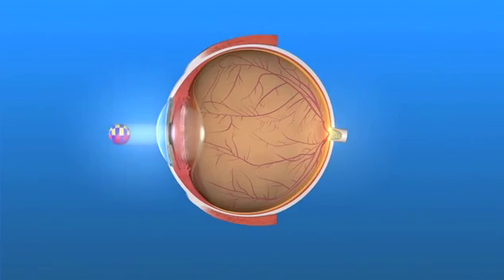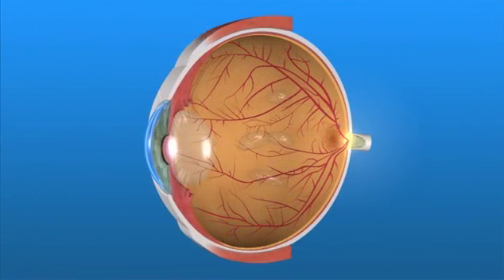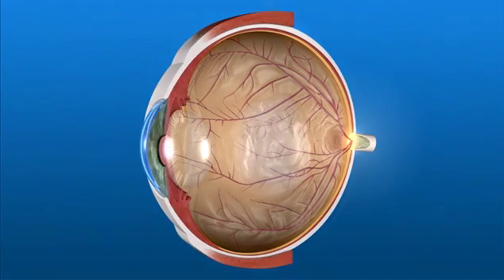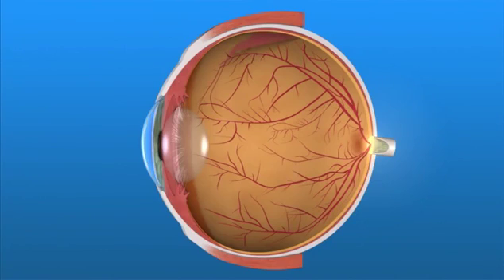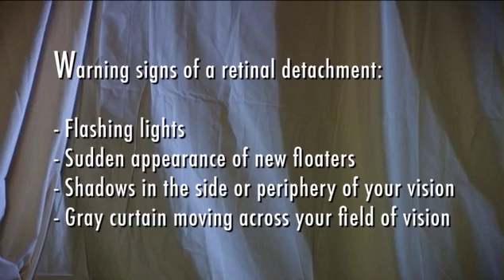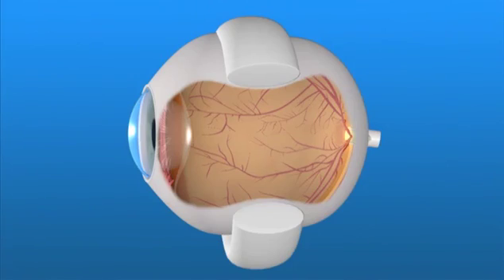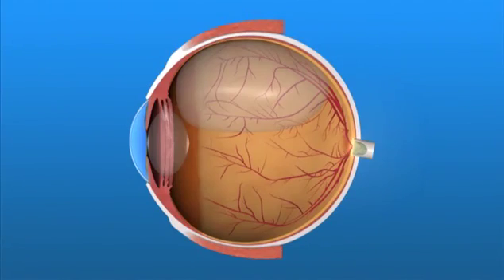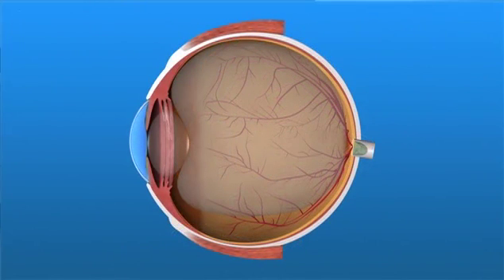retinal_detachment.m4v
Floaters and flashes are caused by retinal detachment.